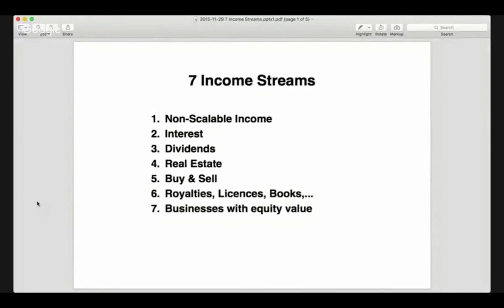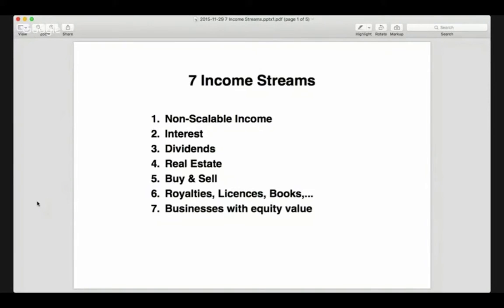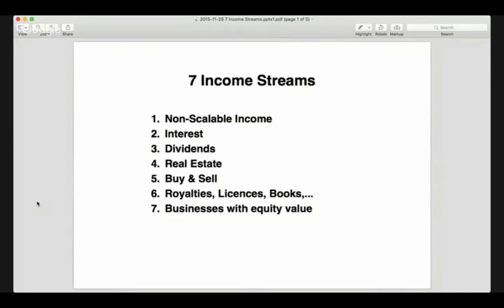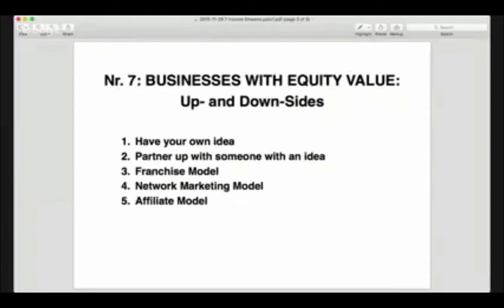Short Business Coaching - MUST WATCH!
Dr. Julian Hosp talking about the 7 income streams anyone should use